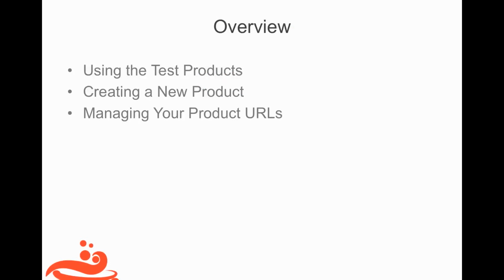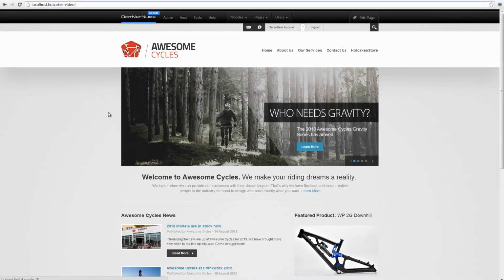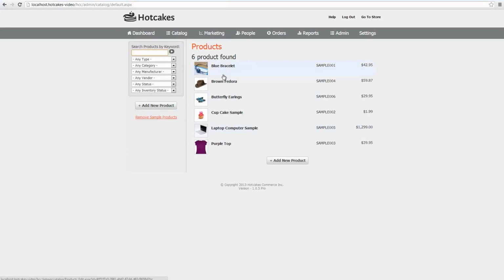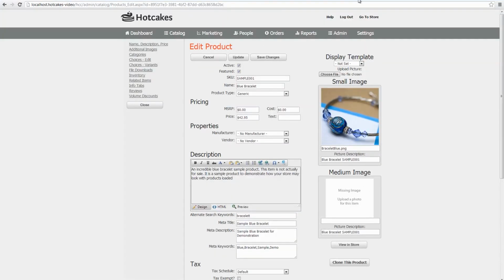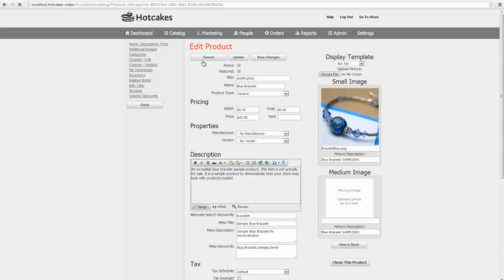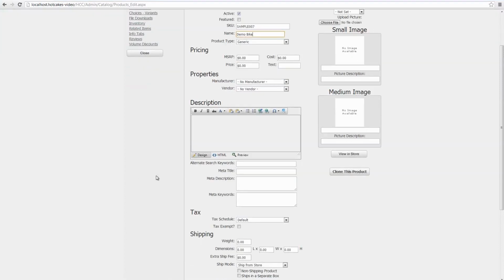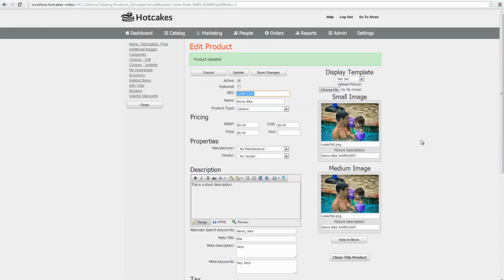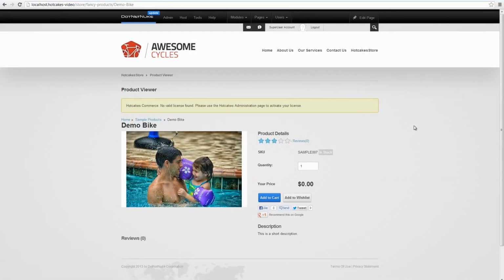Introduction to Managing a Product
Documentation on Managing your Products in Hotcakes Commerce